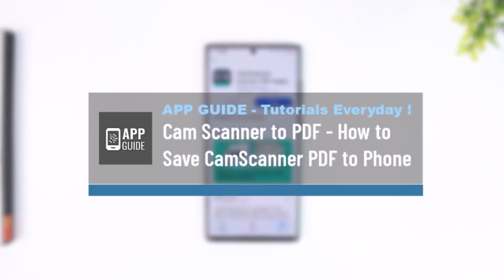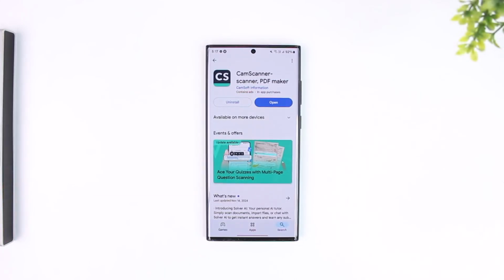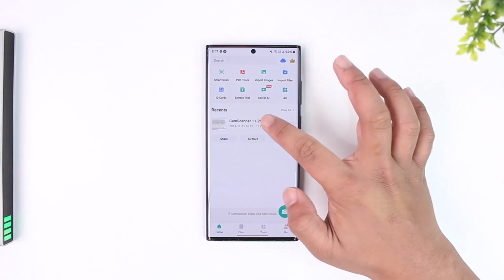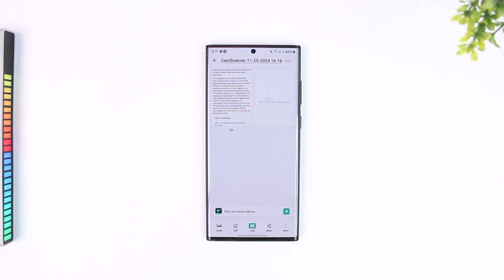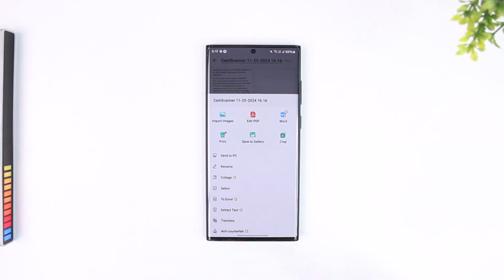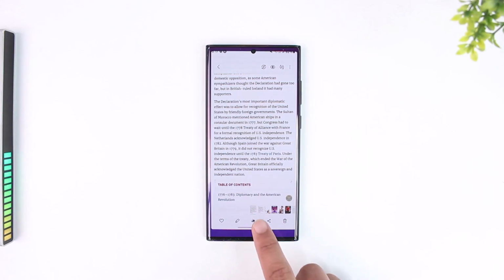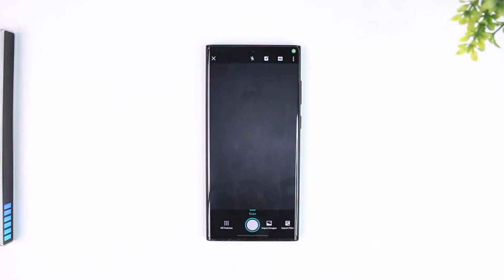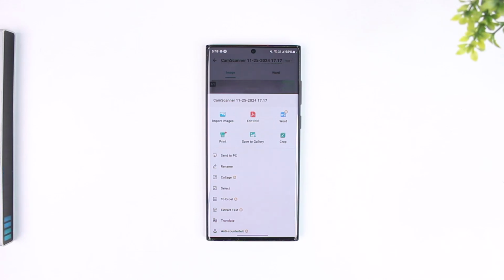Cam Scanner to PDF - How to Save CamScanner PDF to Phone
Saving a PDF from the CamScanner app directly to your phone is a simple process that ensures you can access your scanned documents anytime. This video provides a step-by-step guide on how to save PDFs to your device. Start by launching the CamScanner app and scanning the desired document. Once scanned, tap on the "More" option located near the document. Among the available options, select "Save to Gallery." This action will download the scanned document as a PDF and save it to your phone's gallery or file storage. The same process applies whether you’re saving a newly scanned document or an existing one within the app. After saving, you can easily access the PDF through your device’s gallery or file manager for further use. This tutorial is perfect for those who want a quick and efficient way to manage their scanned documents.

Timestamps:
0:00 Introduction
0:03 Opening the CamScanner App
0:09 Scanning a Document
0:18 Accessing the "More" Option
0:29 Selecting "Save to Gallery"
0:36 Saving a New or Existing Document
0:50 Locating the PDF on Your Device
1:00 Conclusion